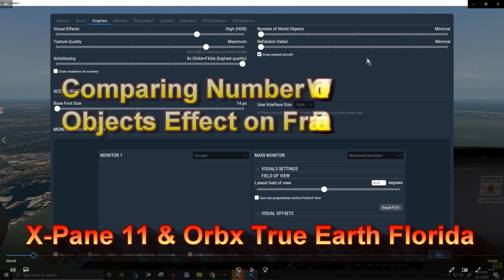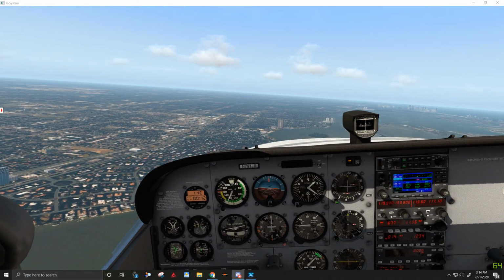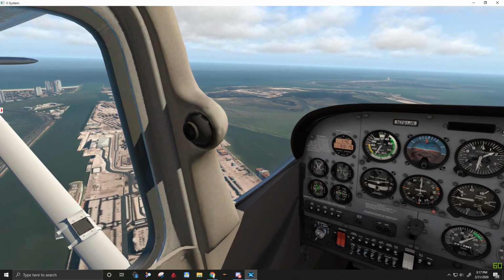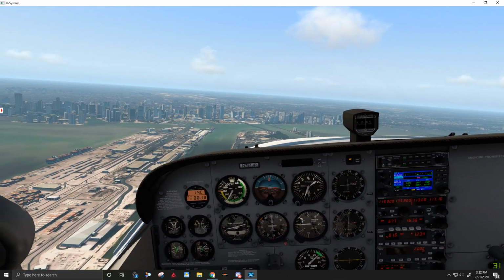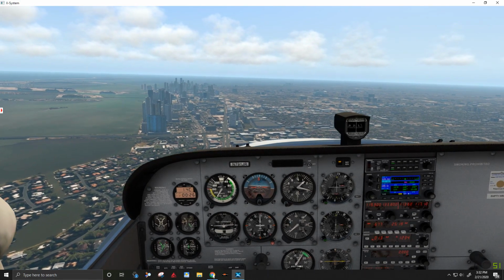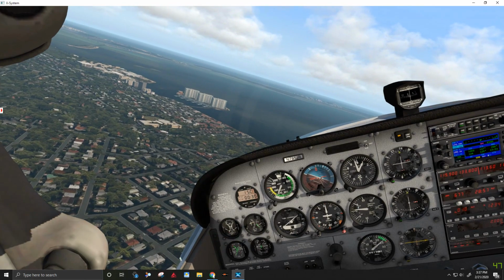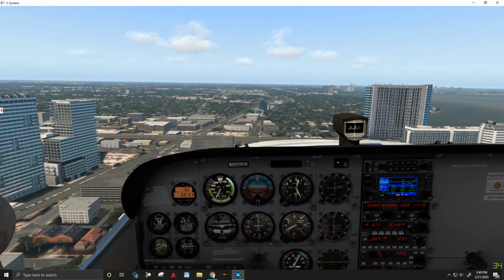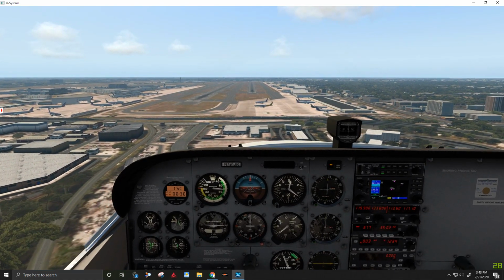Number Of World Objects VS Frame Rate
Flying up and down Miami showing the effect changing the number of world objects slider has on frame rate and visual quality. I determine the best setting for my system balancing visual quality and frame rate.